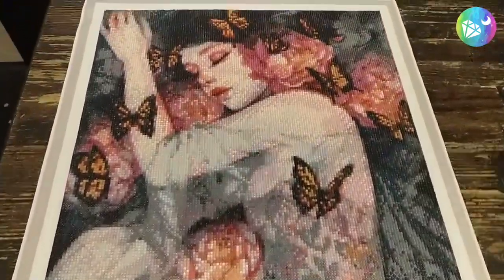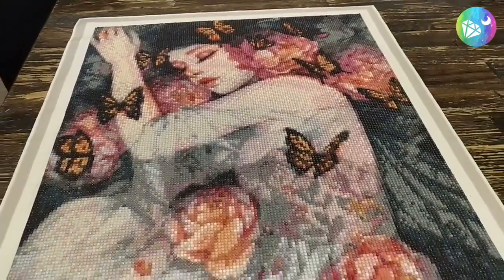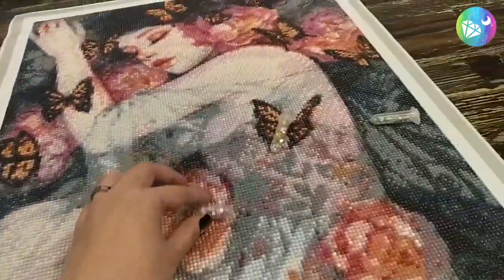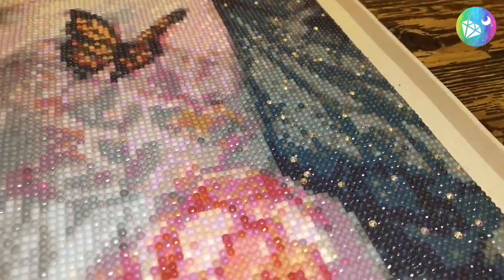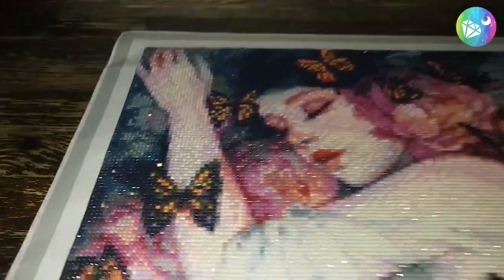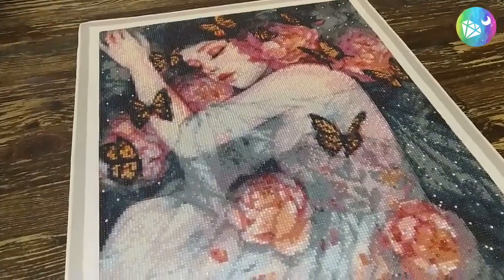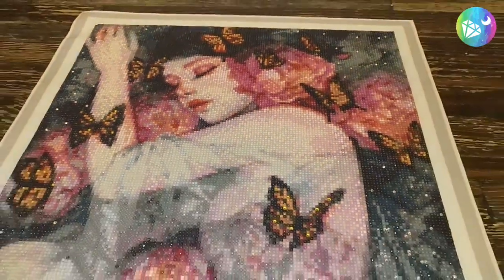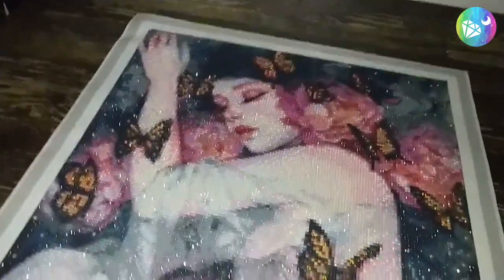How To Conduct Special Treatment on SLEEPS WITH BUTTERFLIES by Margaret Morales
DIYMOON SHOP
Facebook : DIYmoon Shop Artist Collective